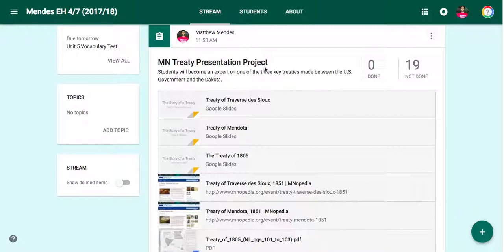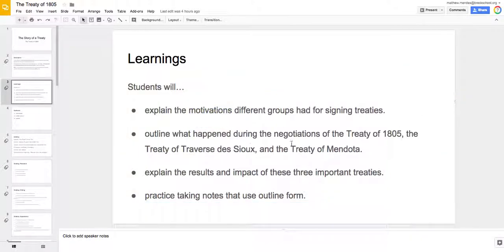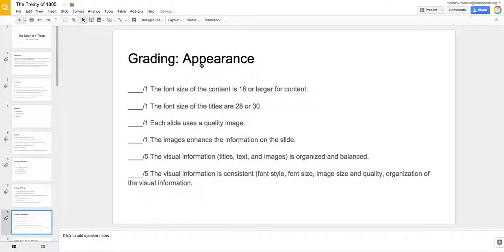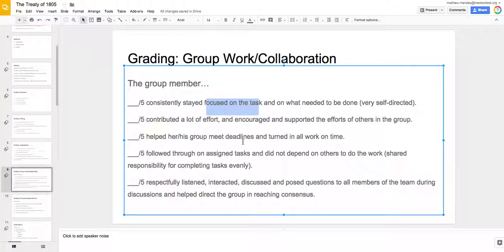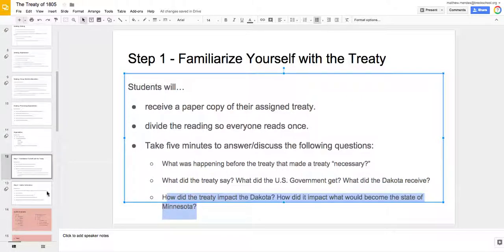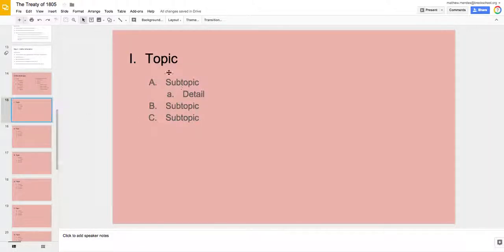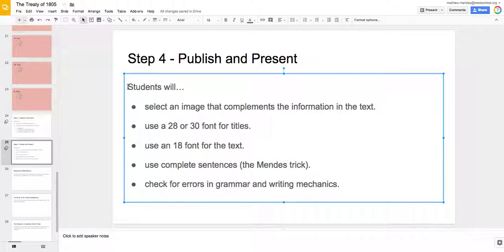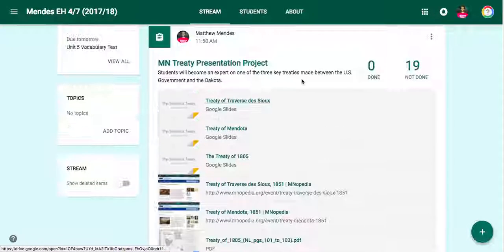Screencast Treaty Presentation Project Overview